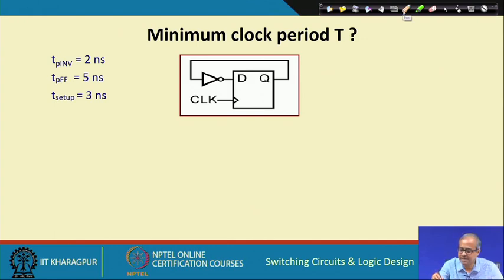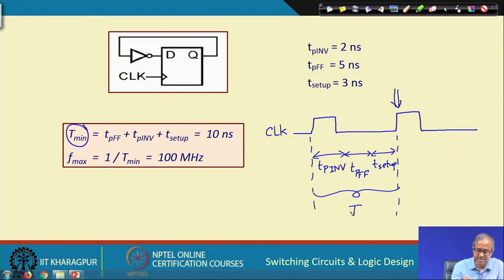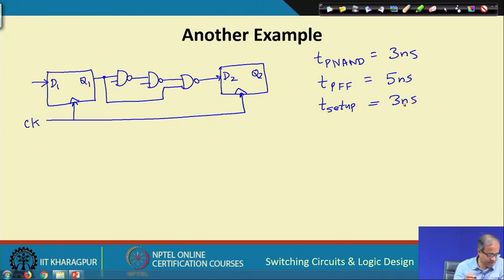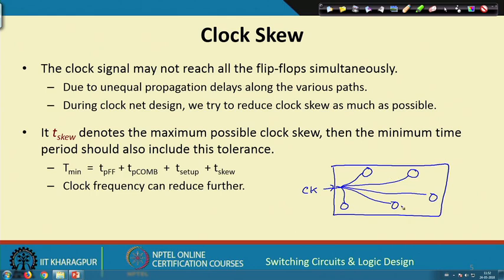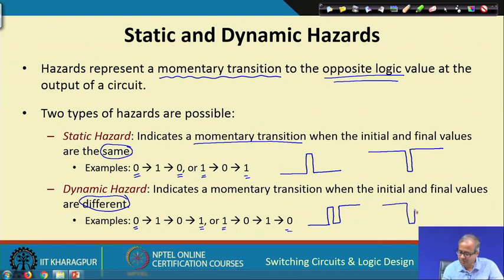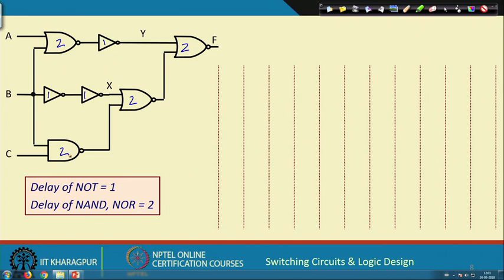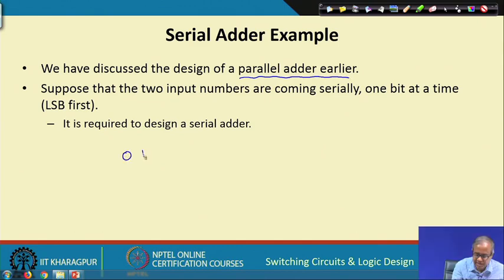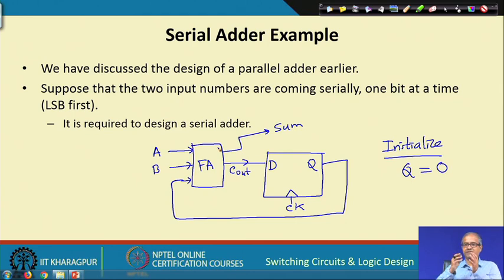Lecture 35: Clocking and Timing (Part II)